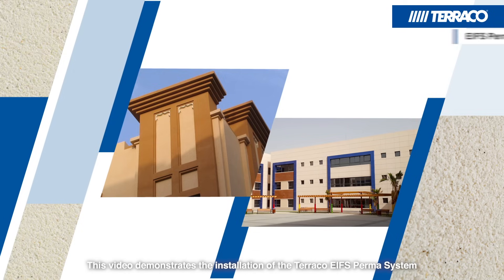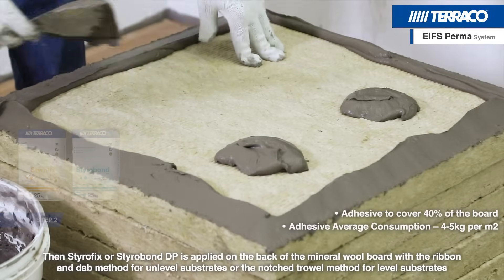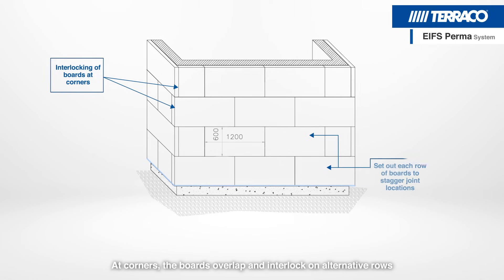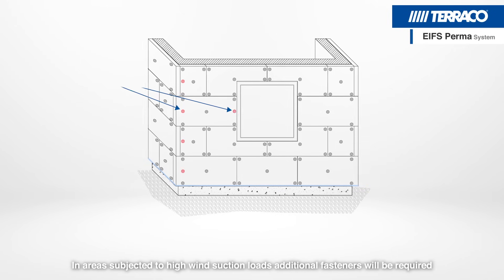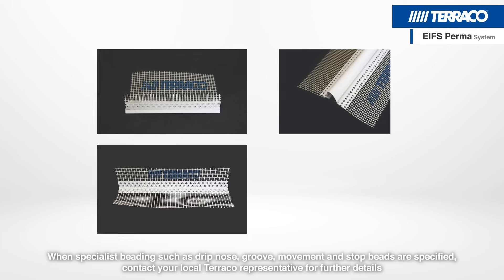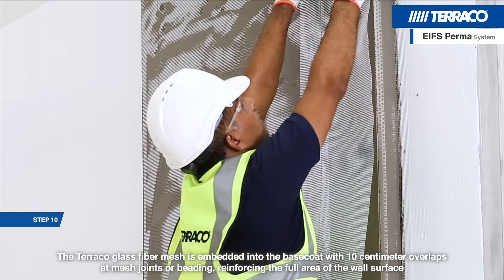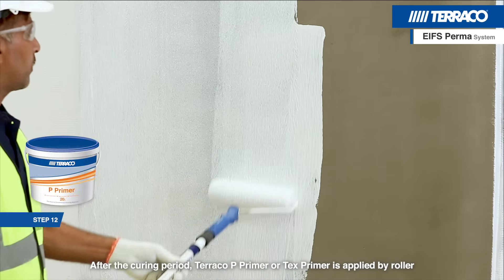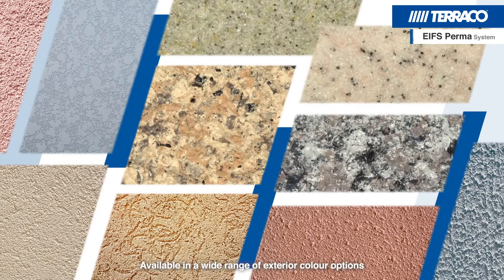Terraco EIFS Perma System | Mineral Wool Based Exterior Insulation Finishing System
Achieve up to 50% energy savings with our façade insulation solutions.

Terraco Exterior Insulation Finishing Systems (EIFS) is a guarantee backed, internationally certified, thermal wrapping for exterior walls - finished with a wide range of high-performance architectural coatings.

Terraco EIFS systems are ideal for both new construction and renovation. It reduces the environmental footprint of a structure and strongly contributes to LEED and Green Buildings.

Terraco’s EIFS Perma System uses mineral wool (MW) as the insulation material and is recommended when a higher fire rating is required.

For more details, you can also visit our official or contact our team of experts by sending us an email at .